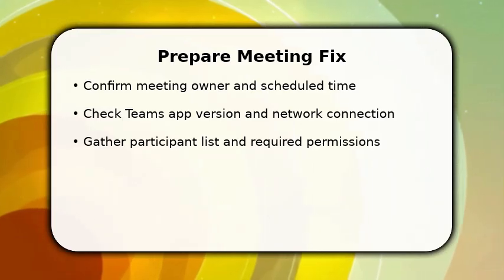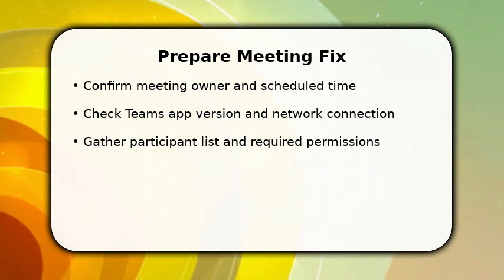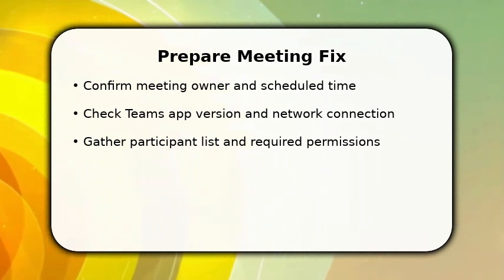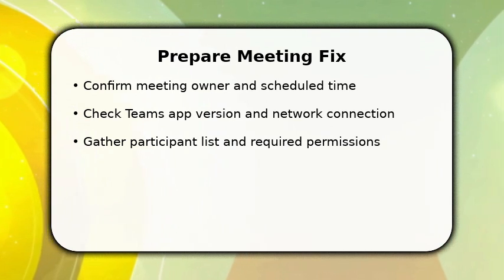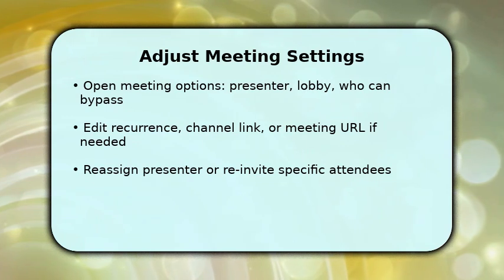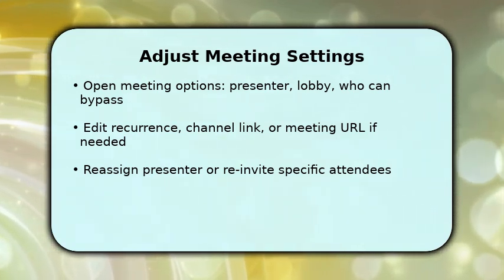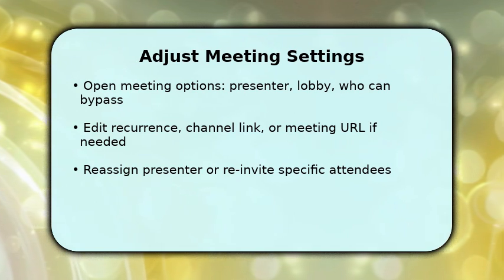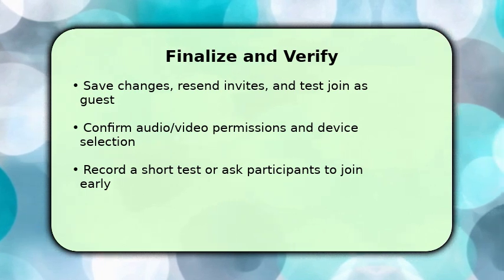How to Fix Meeting in Microsoft Teams (only Way)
Learn the definitive steps to resolve common issues when meeting in Microsoft Teams. This video guides you through troubleshooting techniques, ensuring your virtual meetings run smoothly without interruzymaintenance.

Microsoft Teams, fixing a meeting on Teams, troubleshoot Team's meeting problems, how to use Microsoft Teams for online meetings, resolve issues in Microsoft Teams video conferencing, improve virtual collaboration with Teams, Team’s troubleshooting guide, enhance your teamwork experience using Teams, fixing technical glitches on Teams, Microsoft Teams meeting solutions